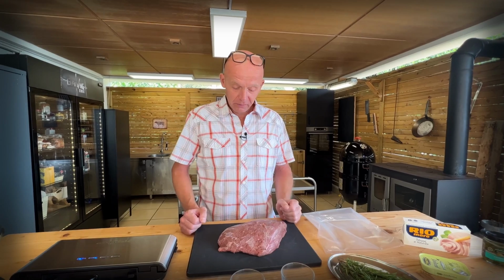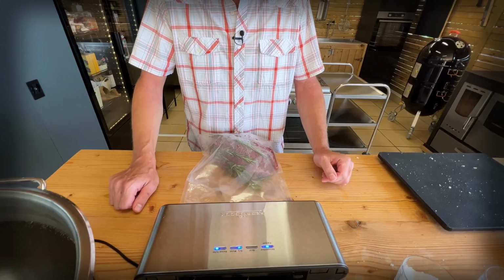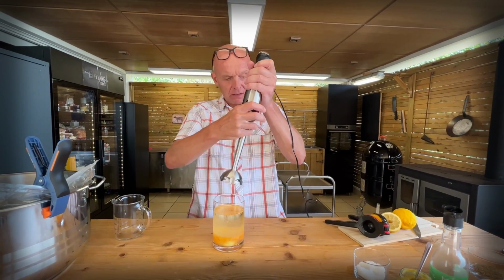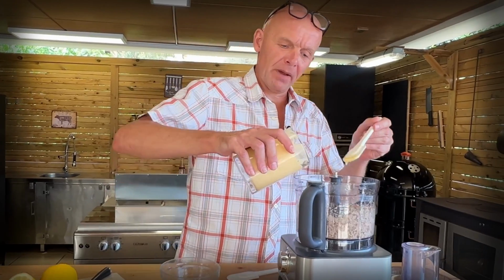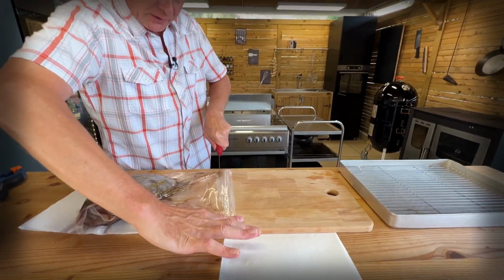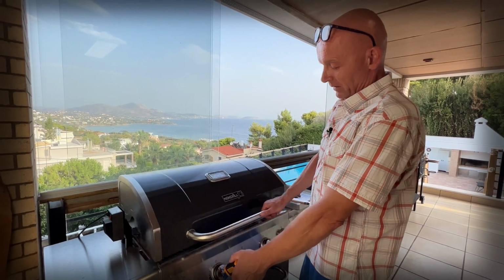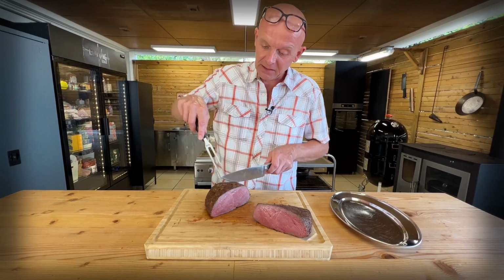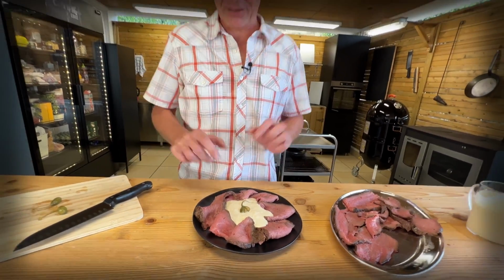Manzo Tonnato - A beefy version of Vitello Tonnato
It was only recently we tried Vitello Tonnato for the first time and we loved it, so we decided to make a beefy version to see if that could work out and guess what?
Yeah you guessed it ☺︎